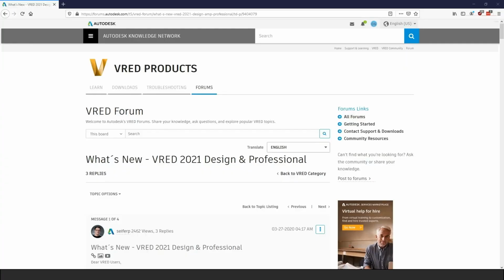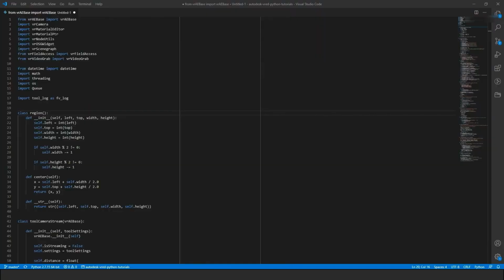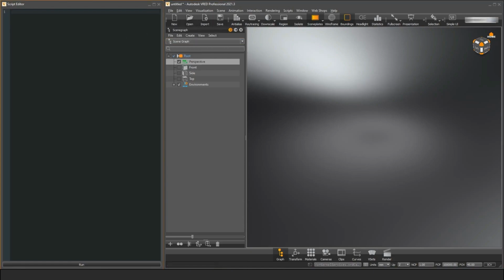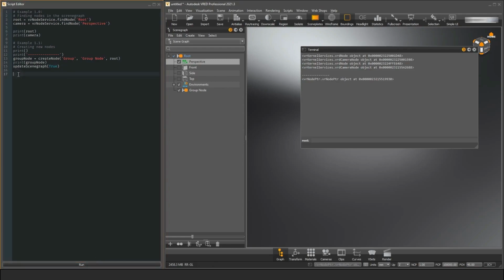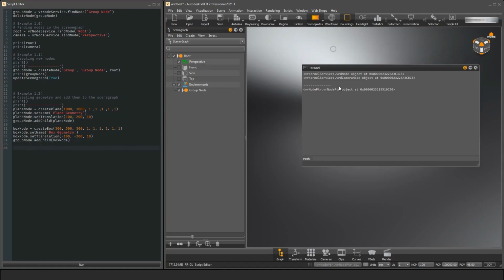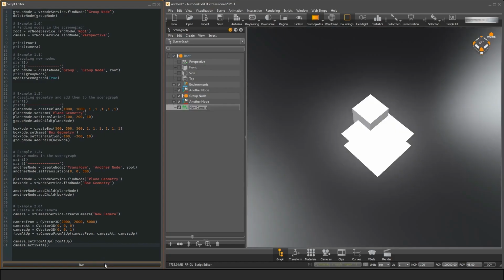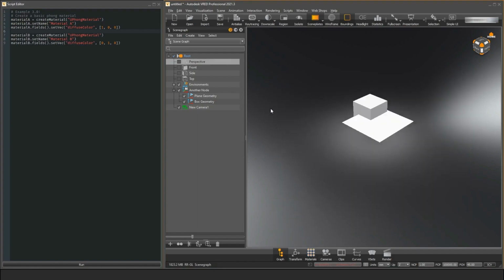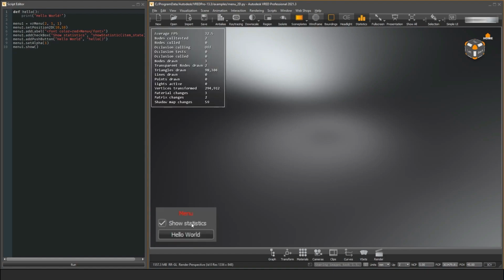VRED Python Tutorial 2: How to write scripts for VRED with Python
In the second of this Python video series, we explore a few Python basics for developing in VRED. We also share examples to get you started on developing your own scripts.